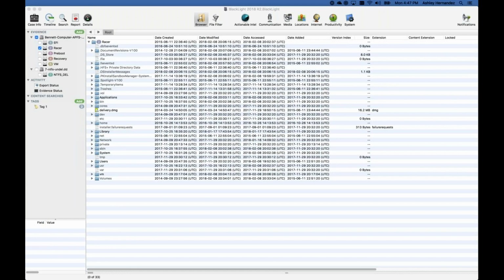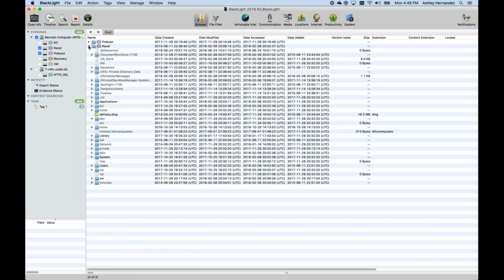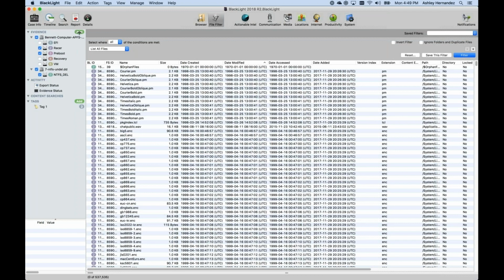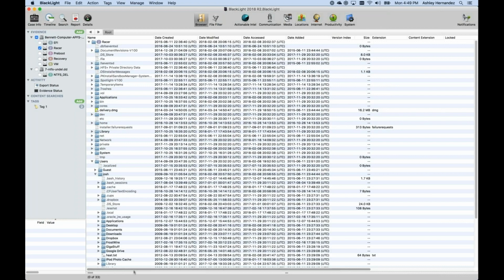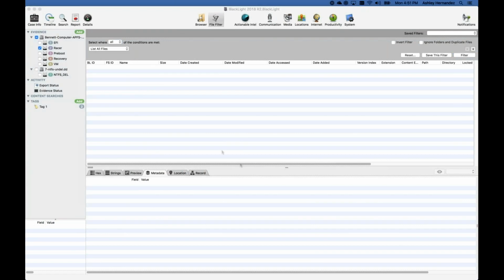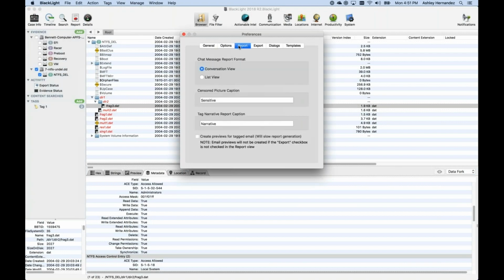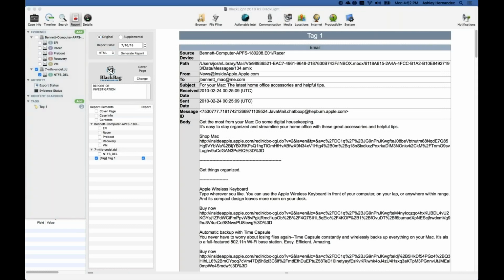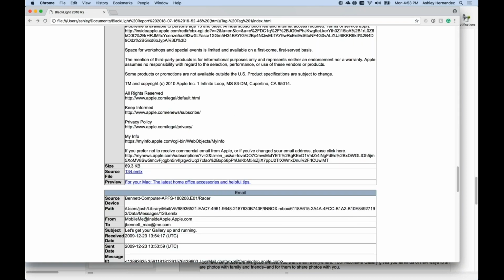BlackLight 2018 R2: Overview and Updates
We are very excited to announce BlackLight 2018 R2 is officially released and includes top customer requested features. This release is all about the customer. We added the top 3 most popular customer requests AND, remembering our Mac Forensic fans, provided new support for Spotlight artifacts .all in 2018 R2.

What's New and Improved?

-Ability to view and filter across multiple devices
-Enhanced email support for EMLX parts and email reporting
-Auto-adjust time zones for Daylight Savings Time
-Ability to parse macOS Spotlight Indexes

Watch this quick 5 minute overview as our Director of Product Management, Ashley Hernandez, walks through new features.